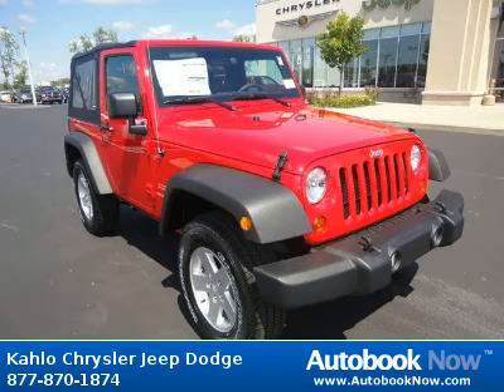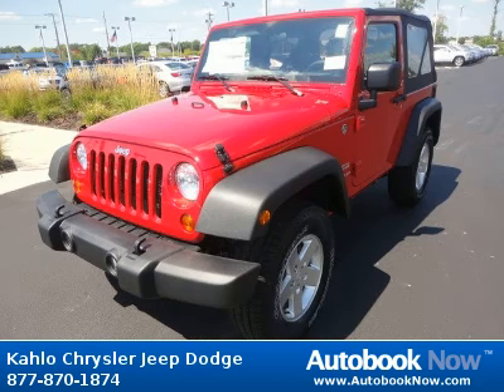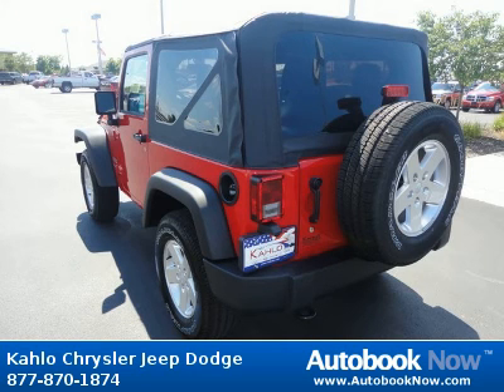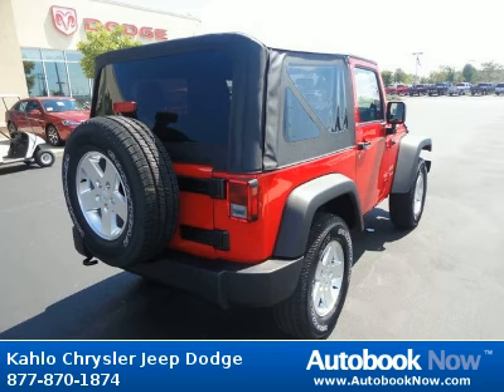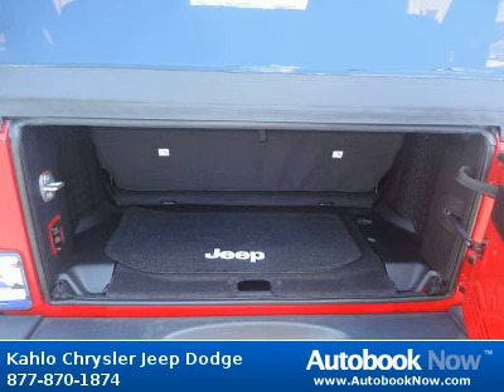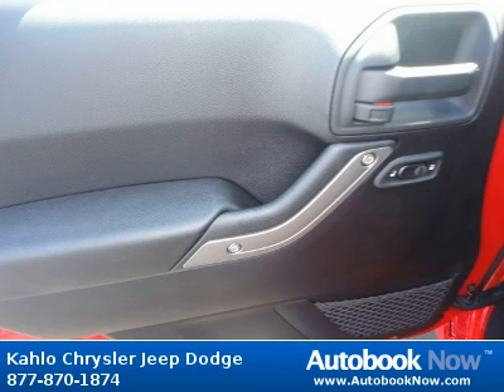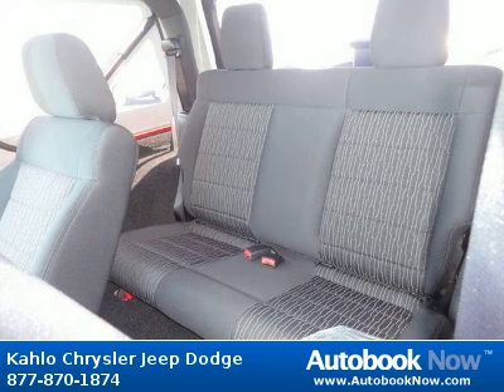2012 Jeep Wrangler in Noblesville IN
2012 Jeep Wrangler
Stock #: 2J24
Price: $27,200
Miles: 5
Color: Red
Transmission: Automatic